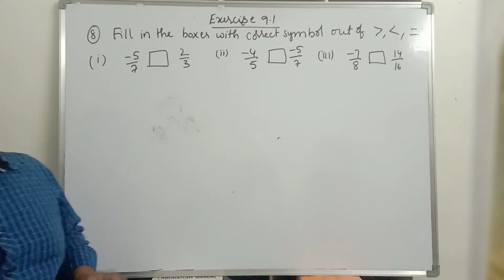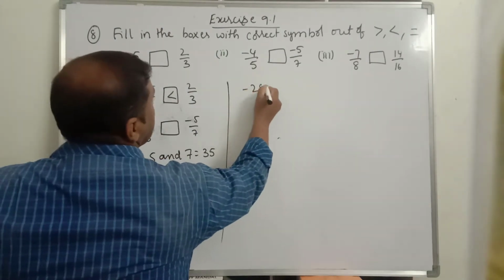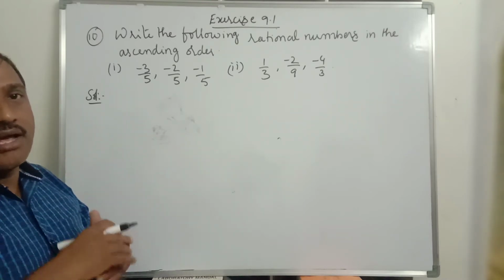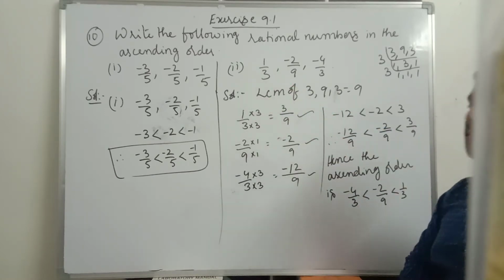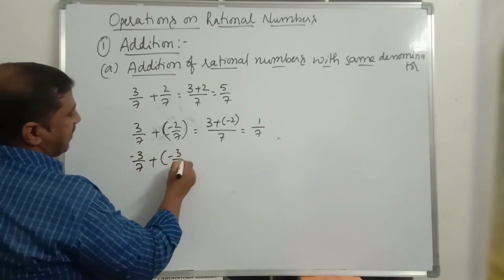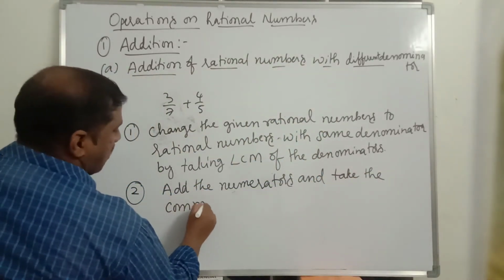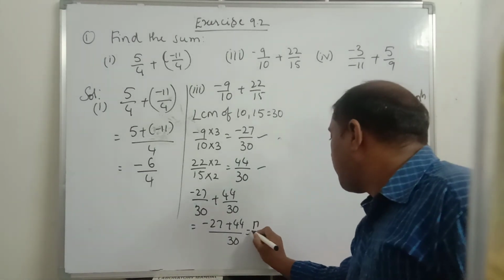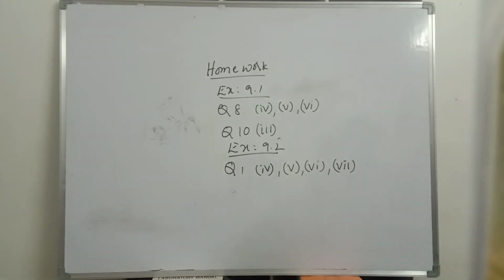Class 7 Maths Ch 9 Rational Numbers Part 4